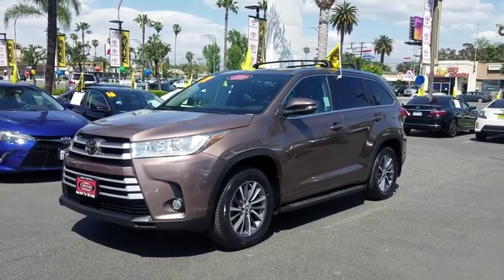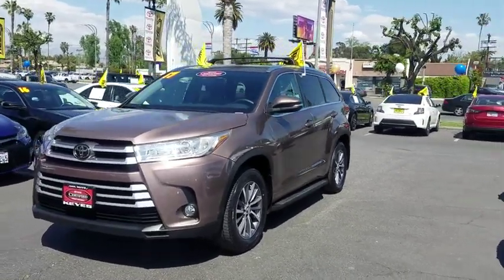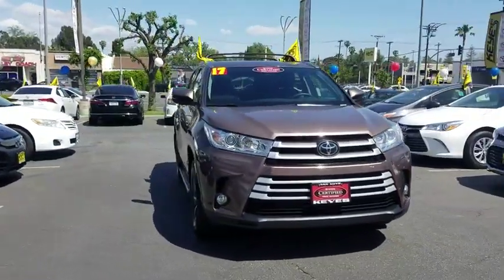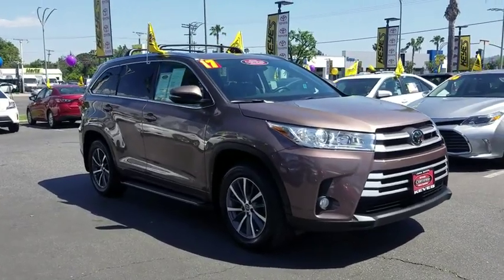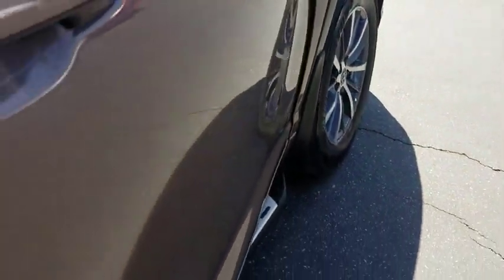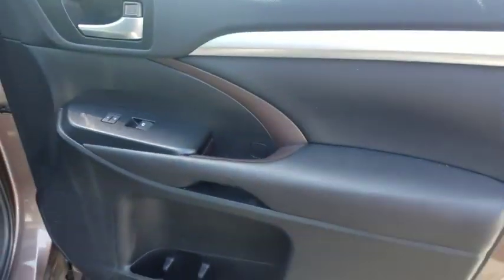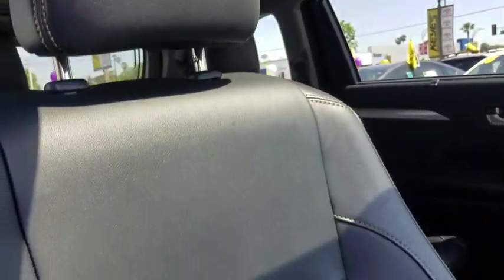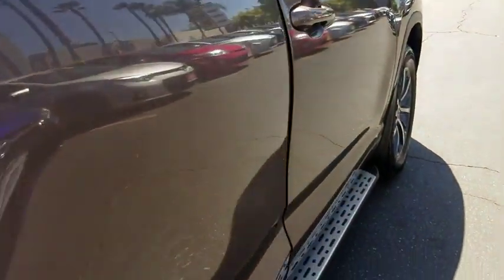2017 Toyota Highlander Los Angeles, North Hollywood, Van Nuys, Canoga Park, Pacoima, CA 490323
Copper Used 2017 Toyota Highlander available in Los Angeles, California at Keyes Toyota. Servicing the North Hollywood, Van Nuys, Canoga Park, Pacoima, CA area.

Keyes Toyota
5855 Van Nuys Blvd

2017 Toyota Highlander XLE Certified CARFAX One-Owner. Clean CARFAX. Certified. Toyota Certified Used Vehicles Details:* Limited Comprehensive Warranty: 12 Month/12,000 Mile (whichever comes first) from certified purchase date. Roadside Assistance for 1 Year* 160 Point Inspection* Transferable Warranty* Powertrain Limited Warranty: 84 Month/100,000 Mile (whichever comes first) from original in-service date* Warranty Deductible: $50* Roadside Assistance* Vehicle HistoryXLE Certified Priced below KBB Fair Purchase Price! HighlanderRecent Arrival! 21/27 City/Highway MPG Awards:* 2017 KBB.com 12 Best Family Cars * 2017 KBB.com Best Resale Value Awards * 2017 KBB.com 10 Most Awarded BrandsKeyes, Keyes, Keyes, Keyes on Van Nuys!